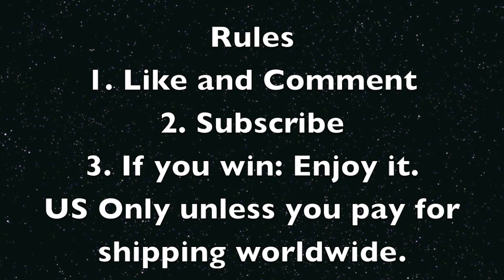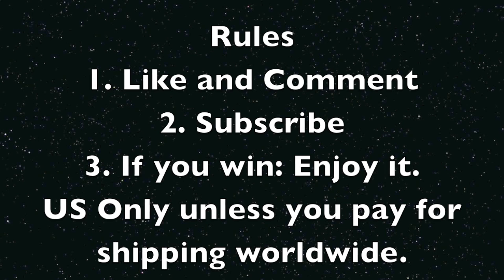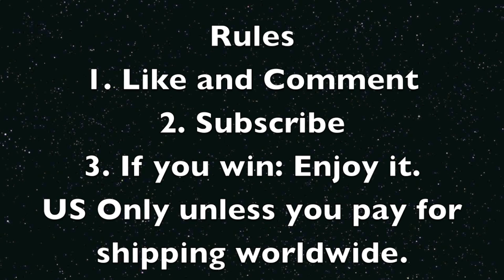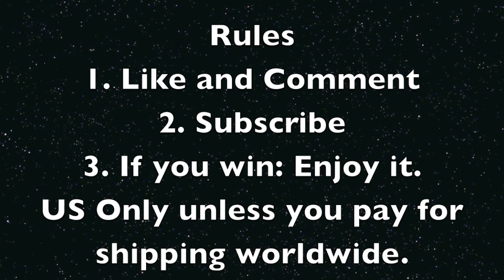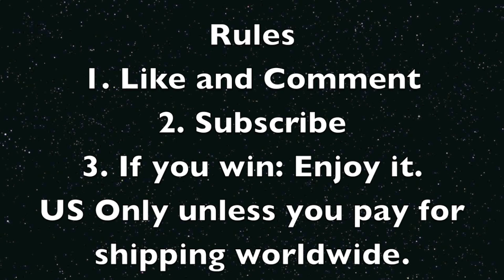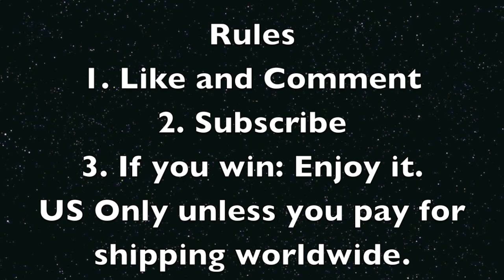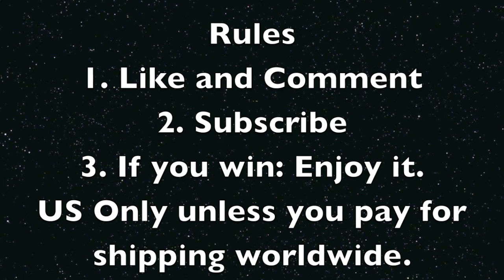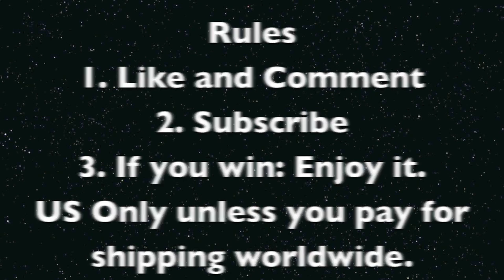The New iPad Giveaway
WorldWide Users must pay for shipping but US users will be free. Thank You Guys